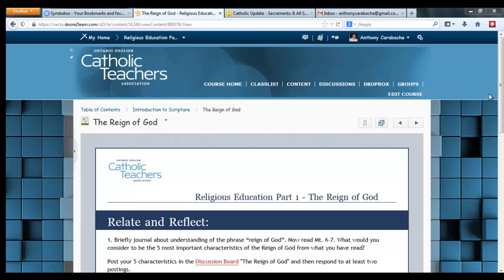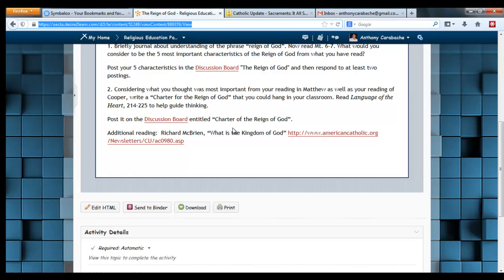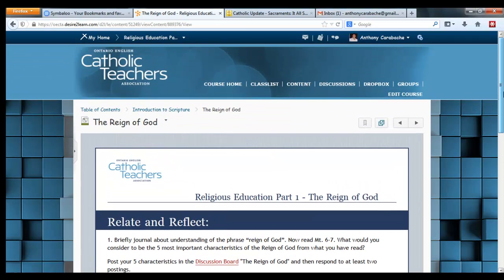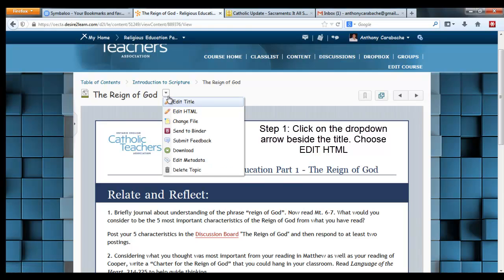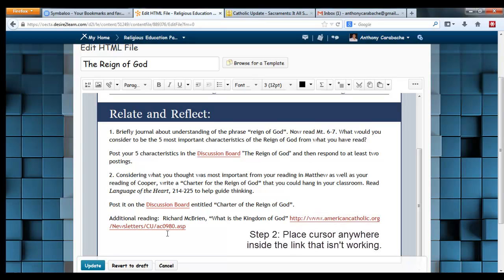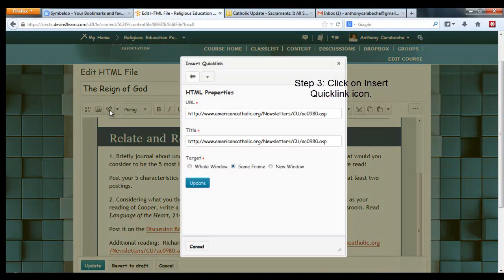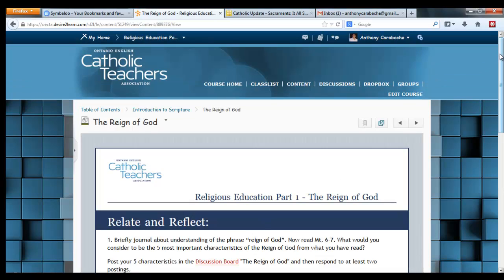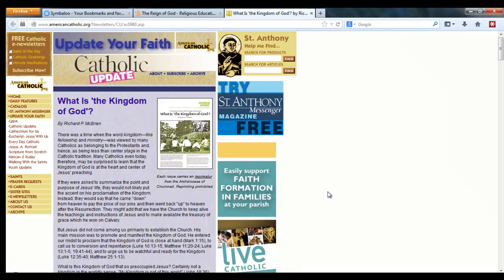Do you have links in D2L that don't work?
Even though you've checked your link address and it's fine, sometimes D2L won't open the page! Frustrating for all users no doubt! Here is a very quick fix for that problem... Just make sure your address is right. If it is... this will correct the problem for most.